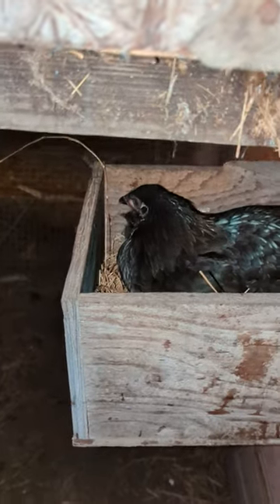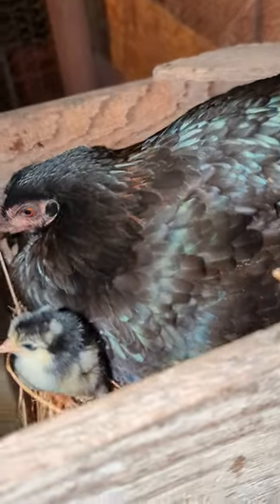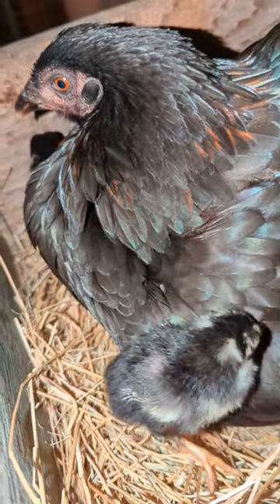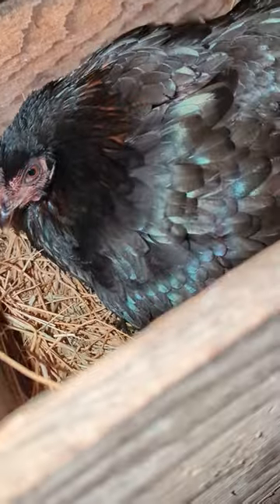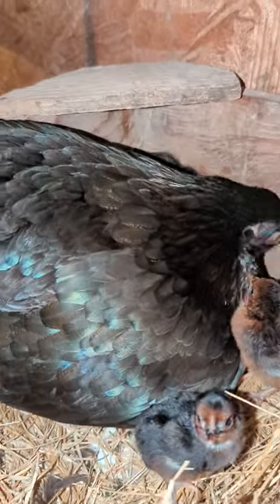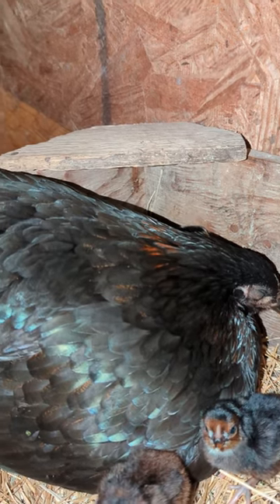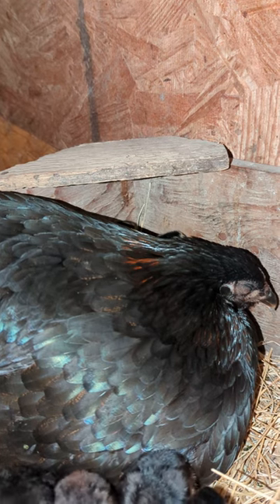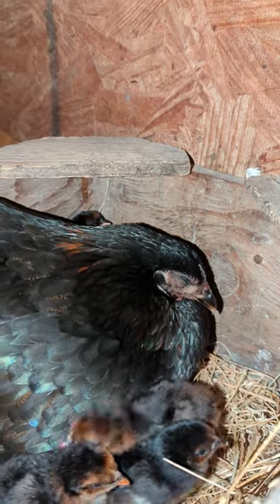How to prepare Gamefowl (HENS) for breeding season.